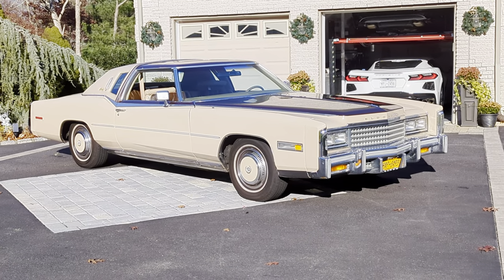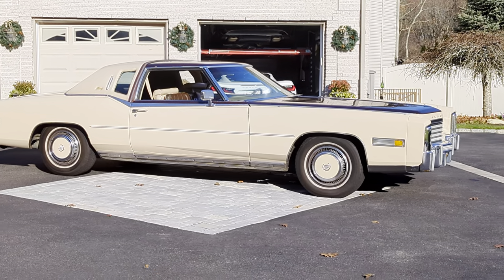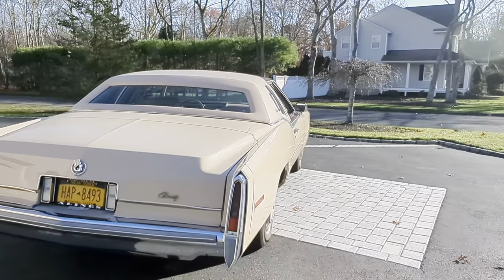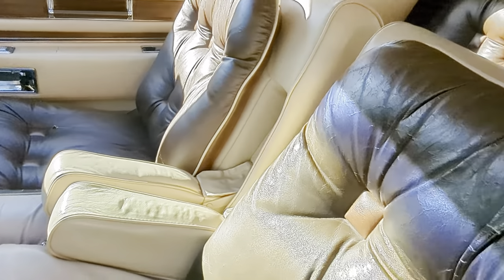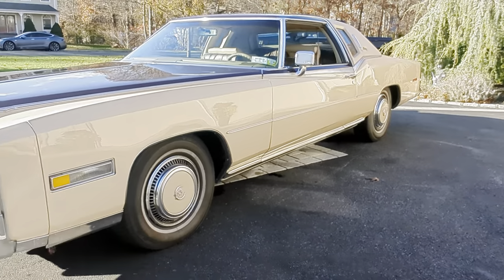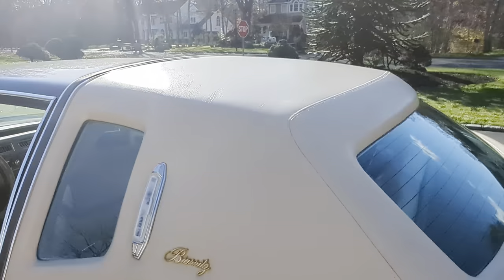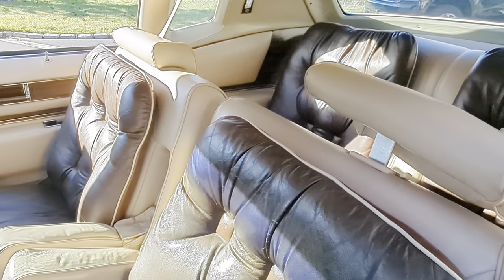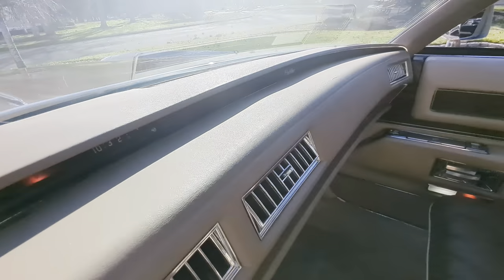RARE 1978 Cadillac Eldorado Biarritz Commemorative Edition For Sale~Loaded w/ Options~Unique 2 Tone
1978 Cadillac Eldorado Biarritz Commemorative Special Edition

2,000 Produced and Only 1,499 in this Configuration
Finished in the Arizona Beige and Demitasse Brown Metallic with Light Beige vinyl roof.
This was the Last year of the Full-size Eldorados
Nicely equipped with power steering, power brakes, and A/C.
Super Original And Loaded With Options
425 V8 Motor
Automatic Transmission
Arizona Beige With A Two-Tone Demitasse Brown Two Toned Leather Interior
Tan Carriage Roof In Great Shape
Nice Straight Body Lines
Very Nice Chrome And Stainless
Fillers Are In Great Shape
Runs And Drives Great
Very Comfortable, Plush Interior
Nice Dash With No Cracks
Super Nice Headliner Looks Original
Fully Loaded With Everything Except For The Factory Sunroof